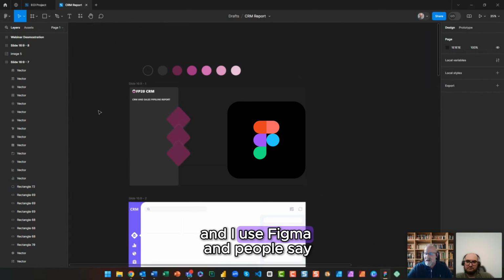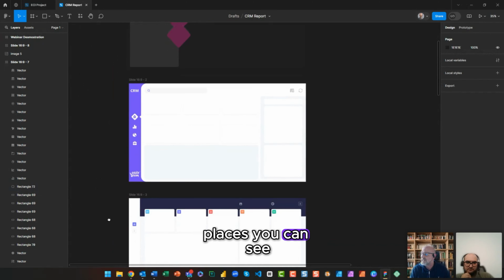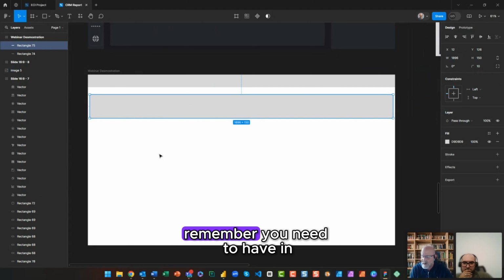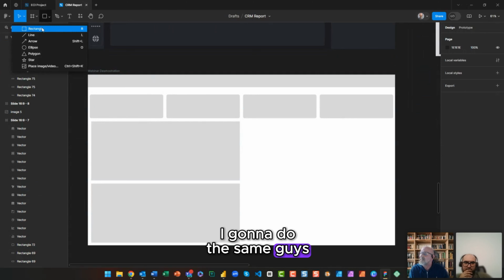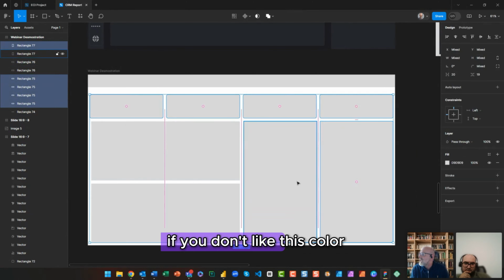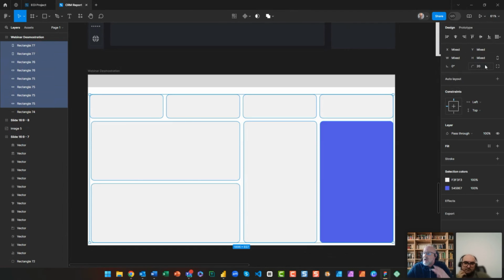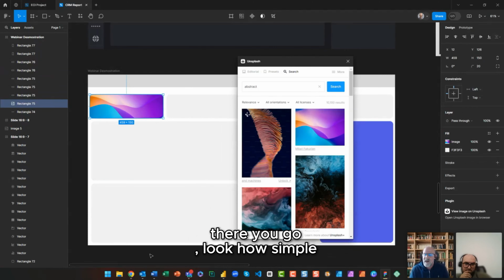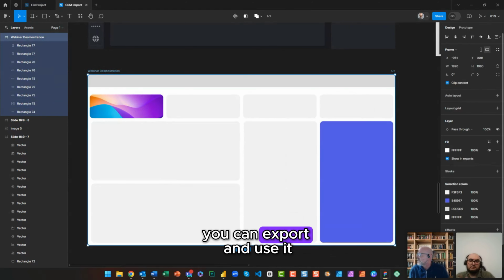Create Power BI Report Design with Figma in 3 MIN!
Learn how to create sleek Power BI dashboards using Figma! 🎨 In just 5 minutes, Federico Pastor will show you how to design report backgrounds - layout templates for your Power BI reports. No Figma knowledge is required! 🚀

What You’ll Learn in Just 5 Minutes:
✅ Why Figma is a great tool for Power BI report templates
✅ How to quickly structure KPI layouts for better organization
✅Where to find useful Figma Plugins to streamline the design process

🏆 Why Use Figma for Power BI?
✔ Figma is free & easy to use – Perfect for beginners
✔ Speeds up dashboard design – Create structured layouts in minutes
✔ Improves UI/UX of Power BI reports – Better readability & organization

0:00  Introduction & Why Use Figma for Power BI?
1:00  Setting Up a Simple KPI Layout
2:00  Using Figma Plugins for Faster Design
3:00  Applying Colors & Styling for Better Readability
4:00  Exporting Your Template for Power BI Use